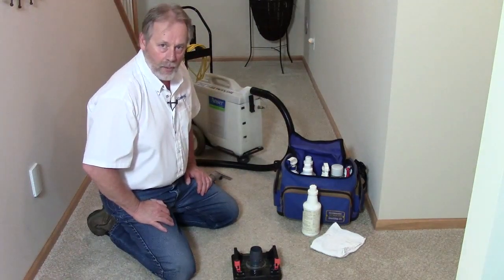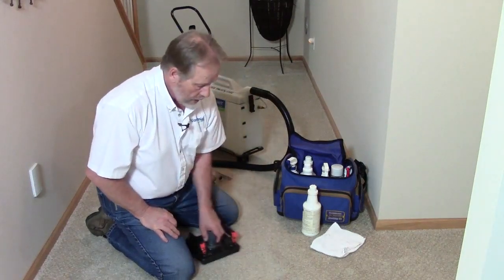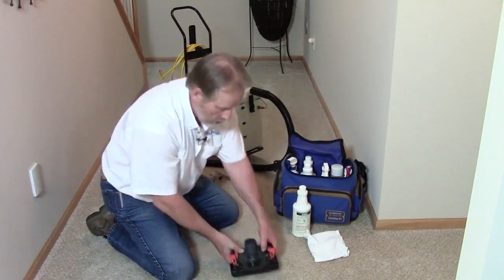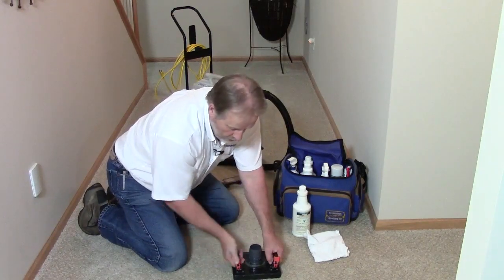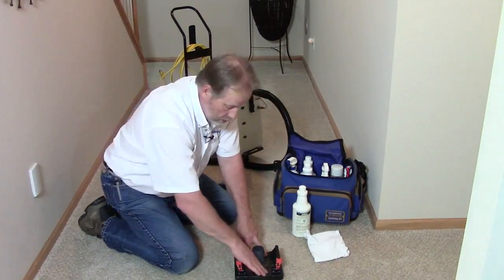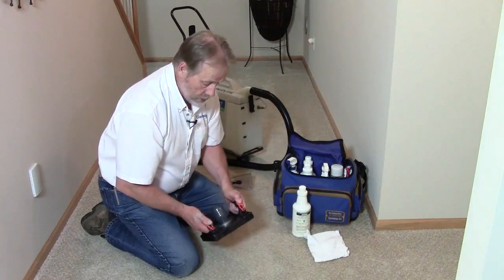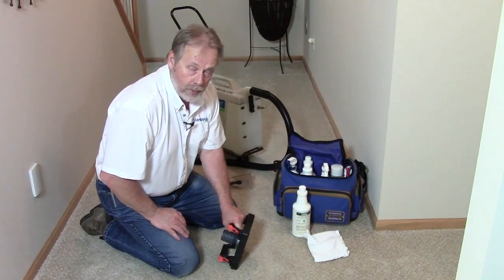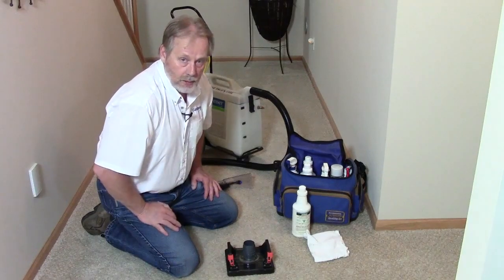How to remove carpet spots with a water claw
Do you have an Attitude Problem in your Cleaning Company?

Sign up for employee management tips & Download the Assessment to find out!

Carpet spotting can be a challenge, you will see the spot reappear because it was not cleaned well enough. To remove carpet spots with a water claw is easy and you are able to flush the spot out so it does not return.